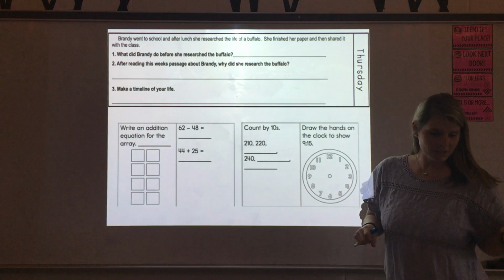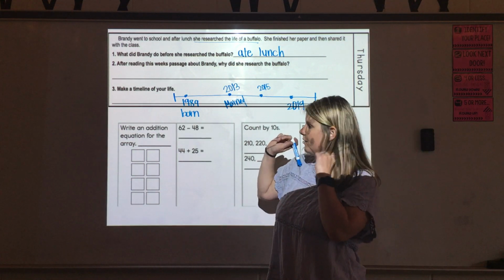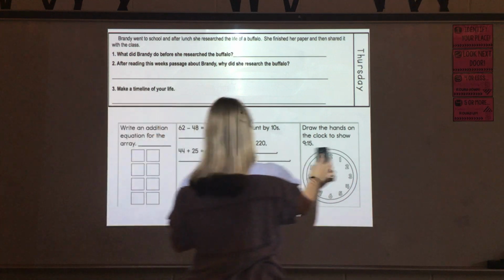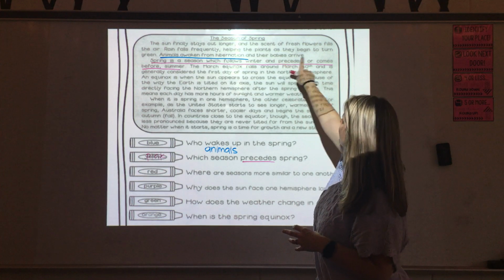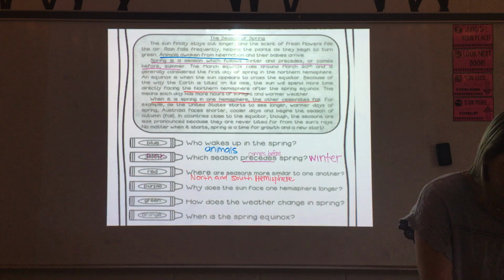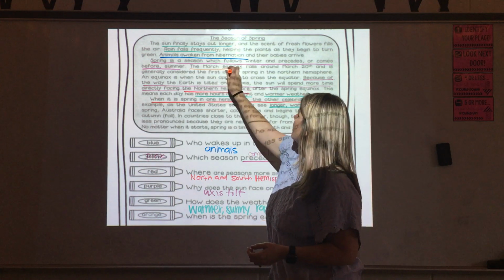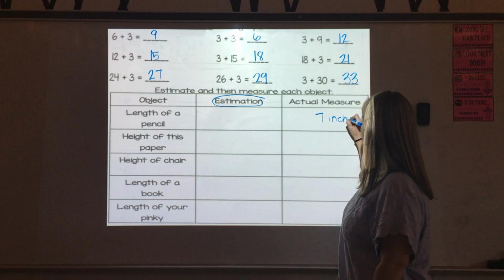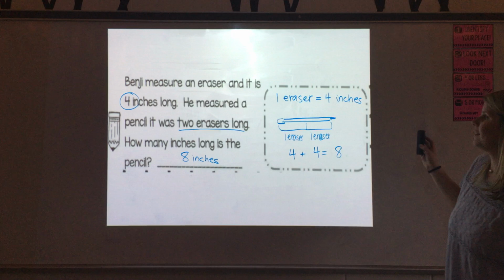2nd Grade Packet Day 4